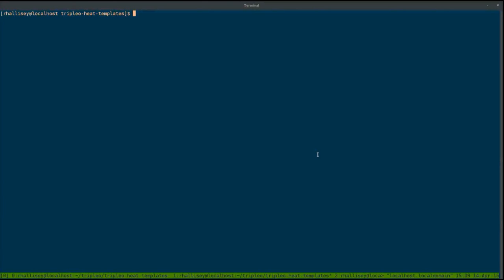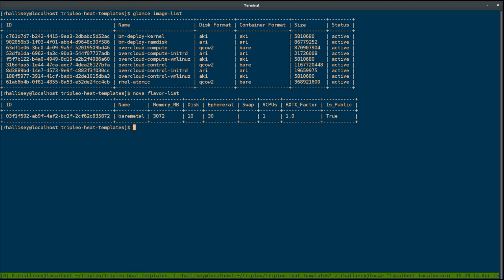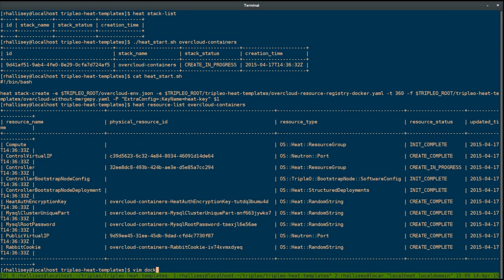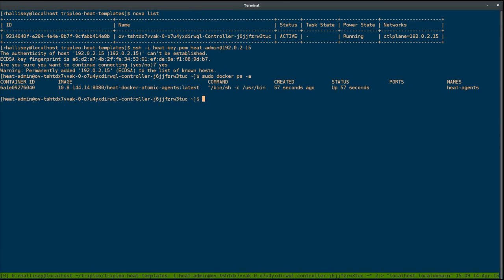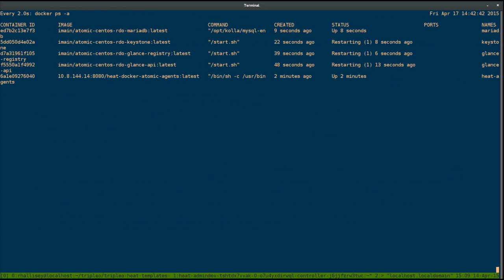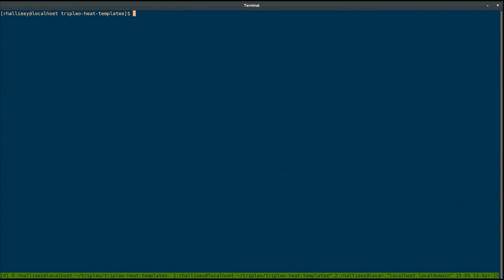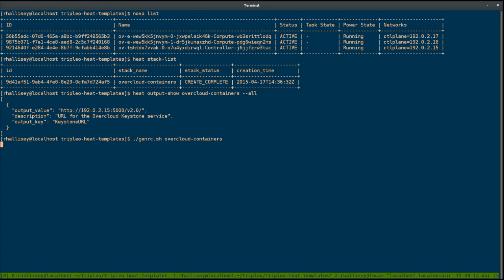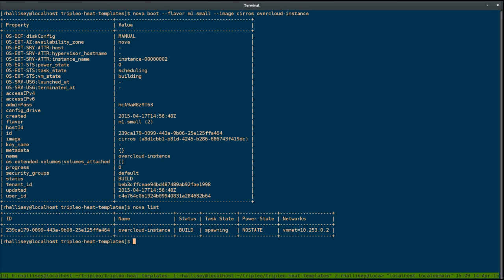Running your tripleo overcloud in containers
Tripleo is not only an OpenStack management tool, but an installer. Try running your OpenStack cloud in containers to see how easy it is! | Twitter: @RyanHallisey1